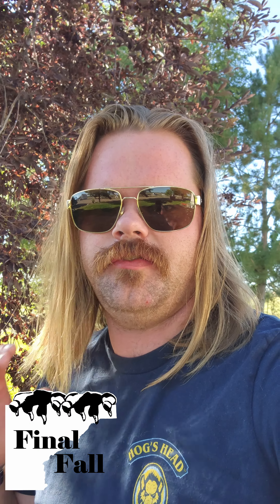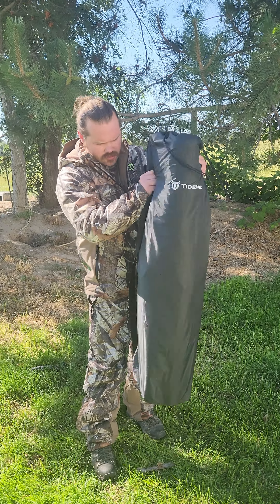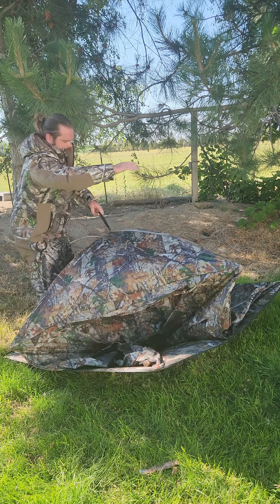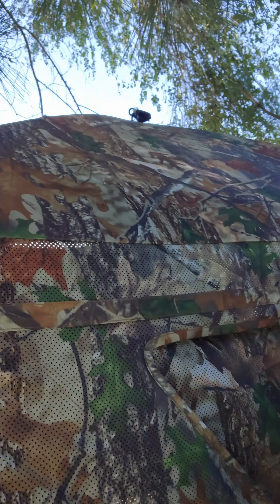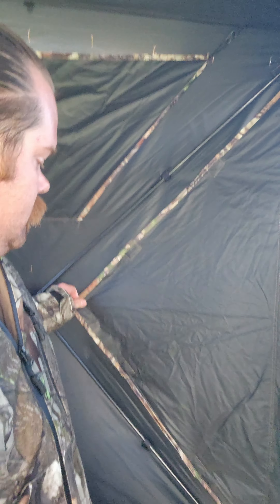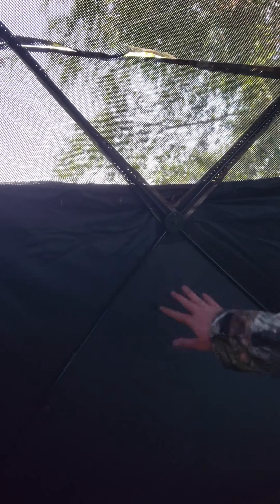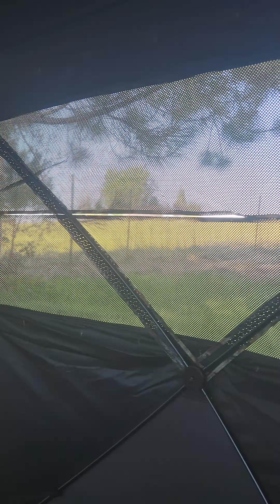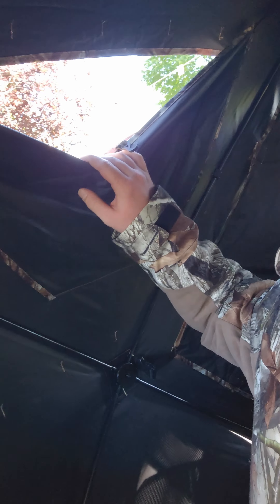The best hunting blind I have ever owned!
I want to show you my newest piece of hunting gear and one that I am absolutely psyched to use. TideWe is making great products and this 270 degree blind is no exception. It is well built, light weight and very roomy. I really cannot say enough about how impressed I am with this blind. Im excited for my hunts in the future!